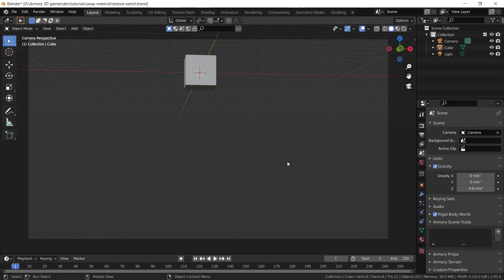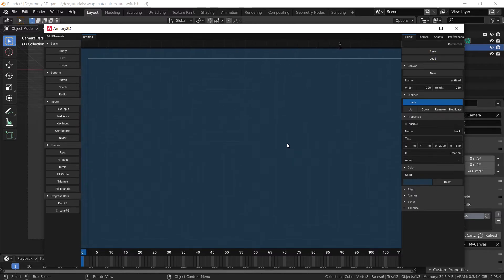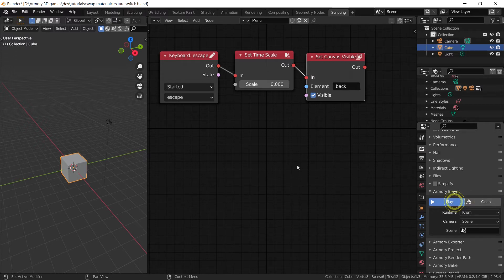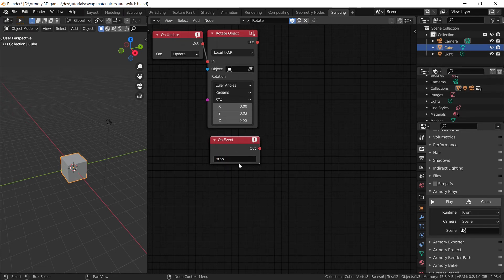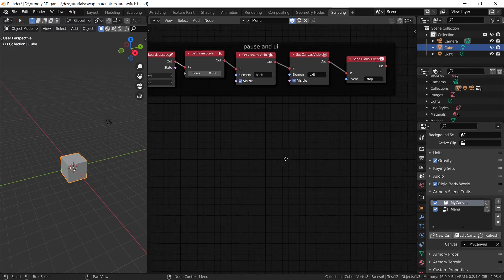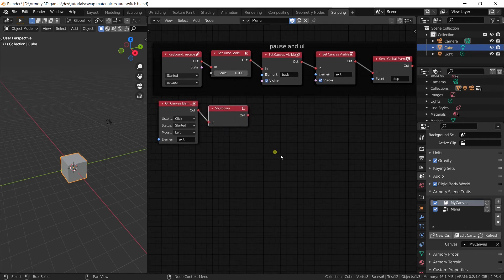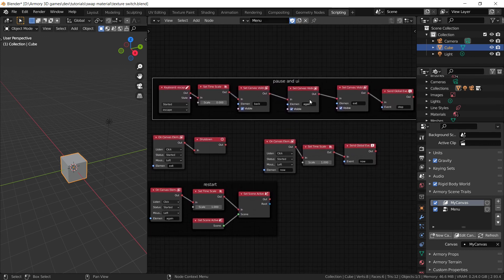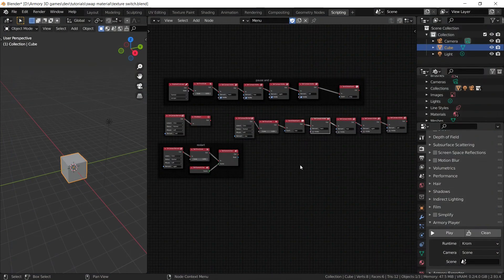Pause menu in Armory 3D tutorial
This tutorial will teach you to make a menu screen for your game. You will learn how to make buttons to pause, resume, exit and restart your game.
If you have any problems, just comment them and I will do my best to help.